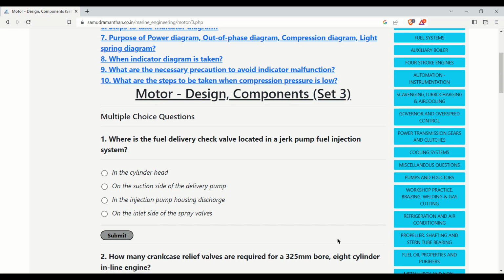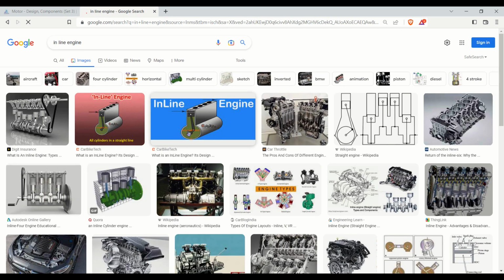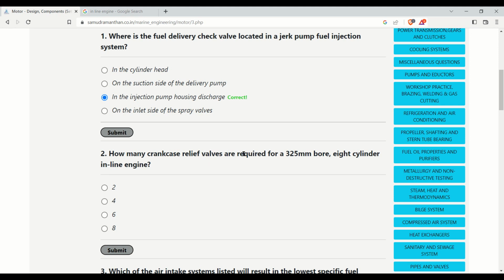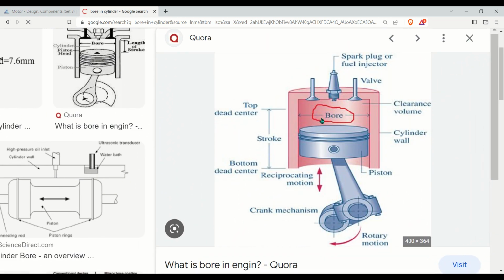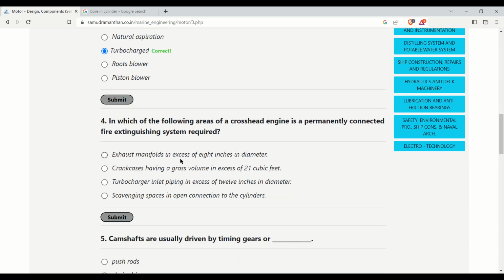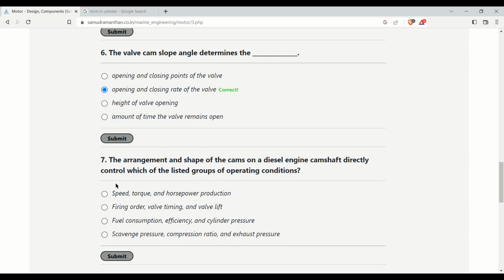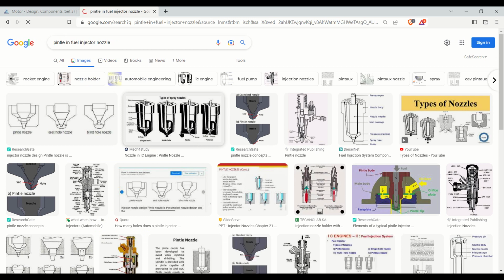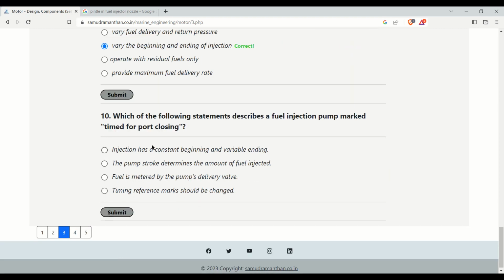Motor - Design, Components (Set 3) marine_mcq @Samudramanthan ​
1. Where is the fuel delivery check valve located in a jerk pump fuel injection system?

 a. In the cylinder head
b. On the suction side of the delivery pump
c. In the injection pump housing discharge
d. On the inlet side of the spray valves

2. How many crankcase relief valves are required for a 325mm bore, eight cylinder in-line engine?

a. 2
b. 4
c. 6
d. 8

3. Which of the air intake systems listed will result in the lowest specific fuel consumption?

a. Natural aspiration
b. Turbocharged
c. Roots blower
d. Piston blower

4. In which of the following areas of a crosshead engine is a permanently connected fire extinguishing system required?

a. Exhaust manifolds in excess of eight inches in diameter.
b. Crankcases having a gross volume in excess of 21 cubic feet.
c. Turbocharger inlet piping in excess of twelve inches in diameter.
d. Scavenging spaces in open connection to the cylinders.

5. Camshafts are usually driven by timing gears or _____________.

a. push rods
b. chain drives
c. rocker arms
d. flywheels

6. The valve cam slope angle determines the _______________.

a. opening and closing points of the valve
b. opening and closing rate of the valve
c. height of valve opening
d. amount of time the valve remains open

7. The arrangement and shape of the cams on a diesel engine camshaft directly control which of the listed groups of operating conditions?

a. Speed, torque, and horsepower production
b. Firing order, valve timing, and valve lift
c. Fuel consumption, efficiency, and cylinder pressure
d. Scavenge pressure, compression ratio, and exhaust pressure

8. Carbon deposits building up, in, and around the injection nozzle tip are least likely to occur when using which of the listed types of fuel injector nozzles?

a. Hole
b. Multi-hole
c. Pintle
d. Multi-pintle

9. A port-and-helix fuel injection pump having upper and lower plunger helixes is designed to ____________.

a. vary fuel delivery and return pressure
b. vary the beginning and ending of injection
c. operate with residual fuels only
d. provide maximum fuel delivery rate

10. Which of the following statements describes a fuel injection pump marked "timed for port closing"?

a. Injection has a constant beginning and variable ending.
b. The pump stroke determines the amount of fuel injected.
c. Fuel is metered by the pump's delivery valve.
d. Timing reference marks should be changed.